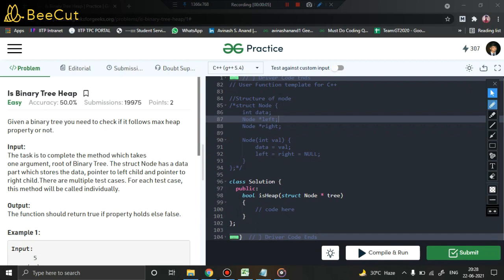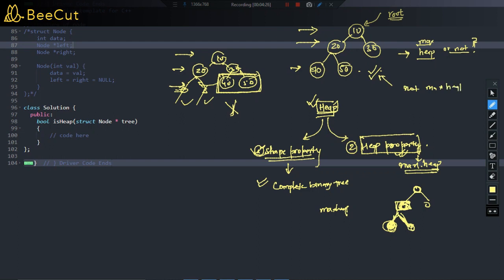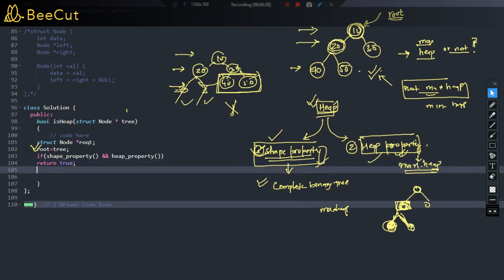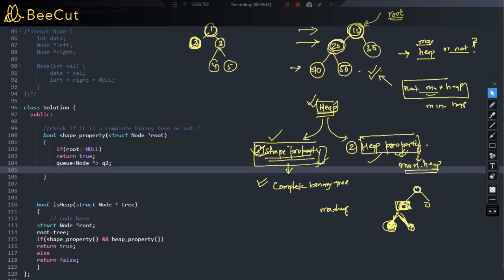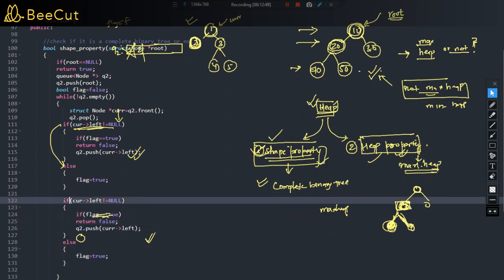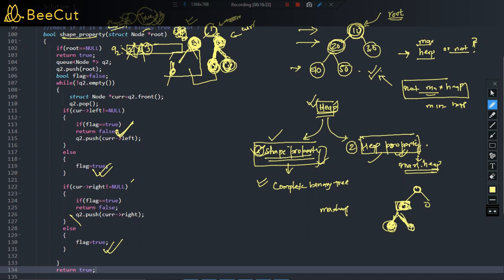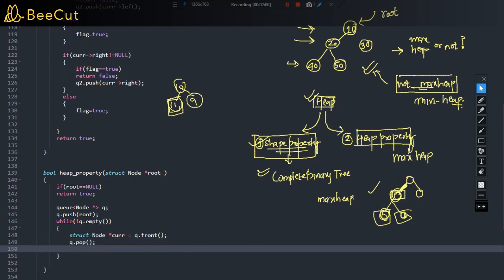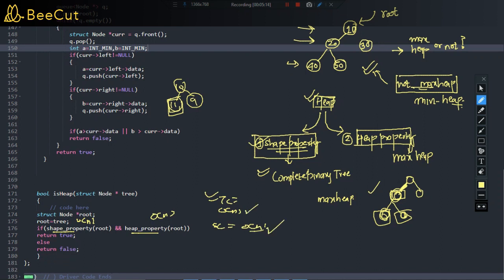Tree & Heap : Is Binary Tree a Heap ? || Hike